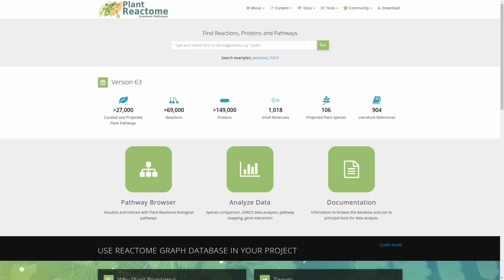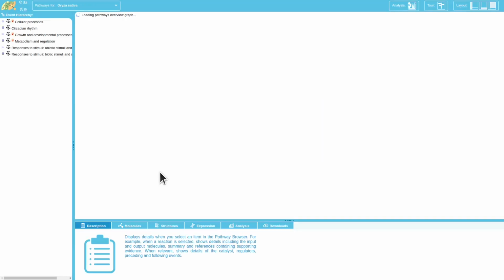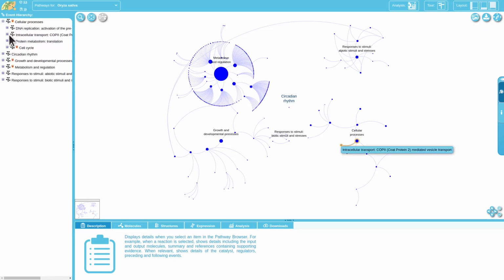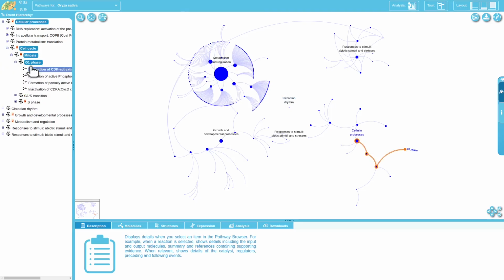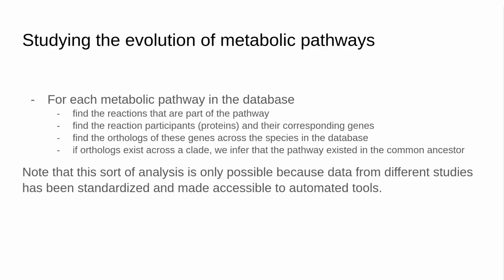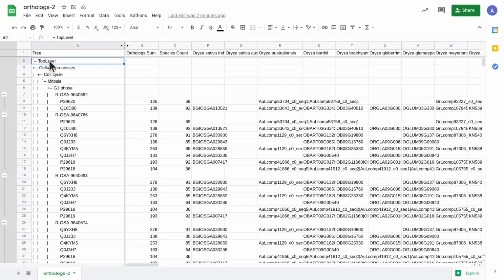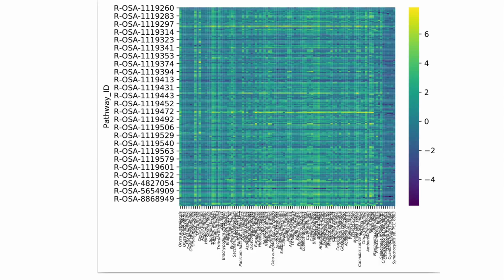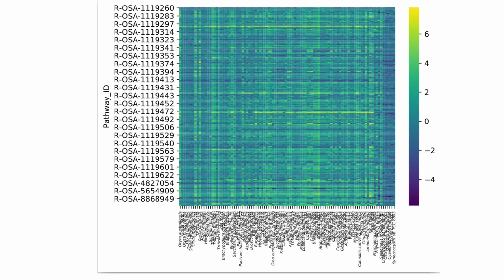Plant Reactome: Evolution of plant pathways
Amitavo Ganguli, an undergraduate student researcher in Dr. Sushma Naithani's lab (funded by URSA engage program, Oregon State University) conducted bioinformatics research to decipher the evolution of plant processes and metabolic pathways using data available from the Plant Reactome Knowledgebase of Gramene project.